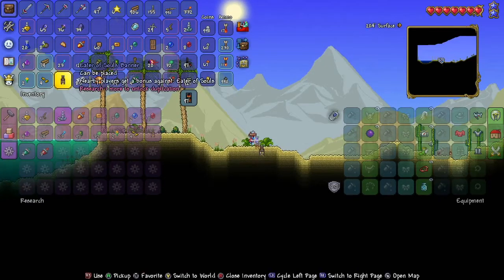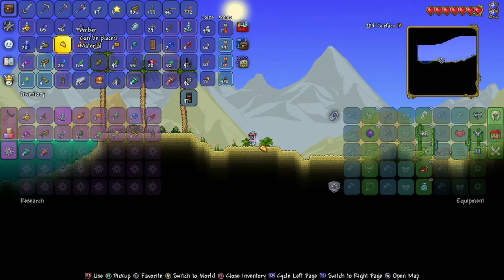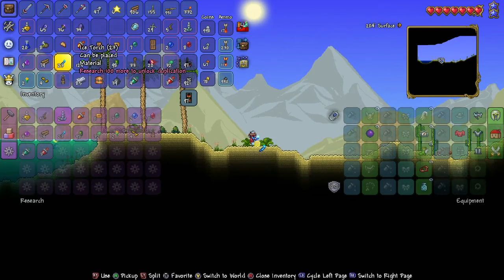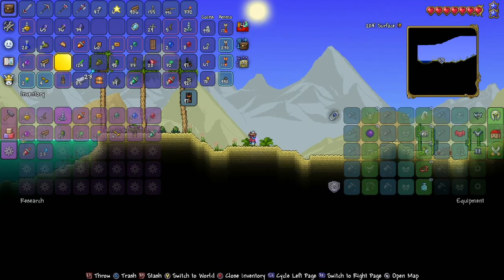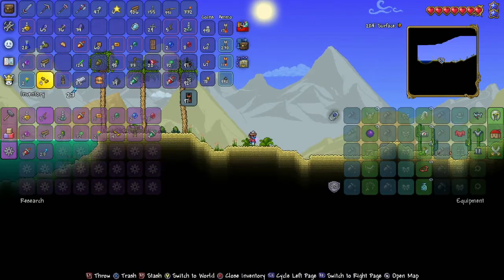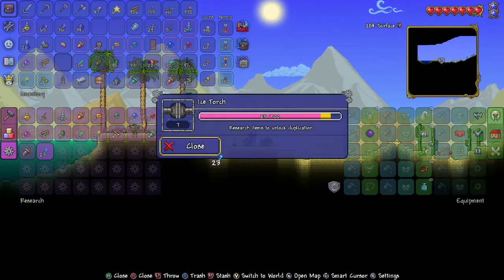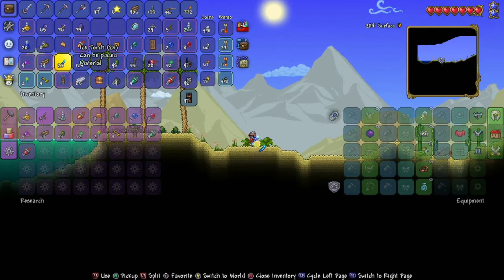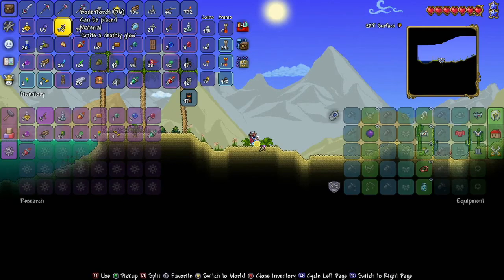(Patched) Terraria Console Journey Research Glitch